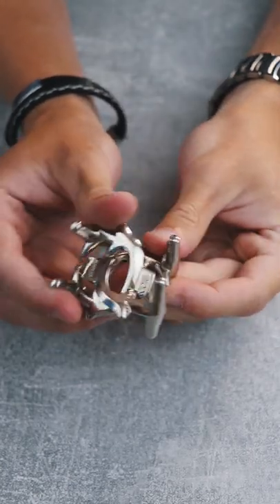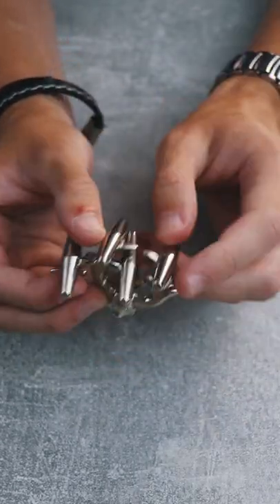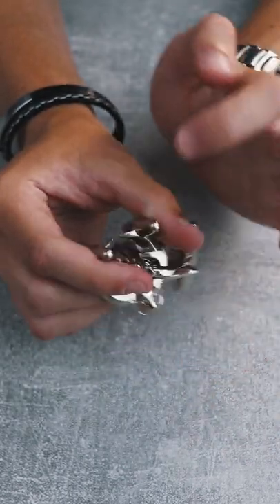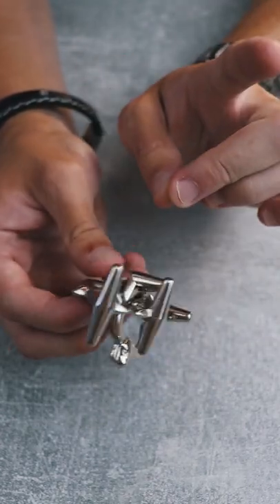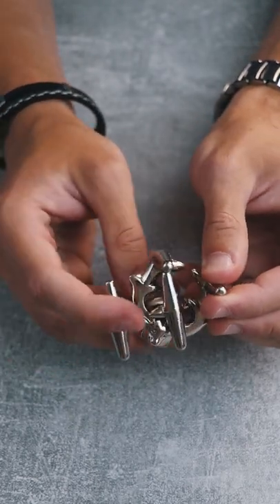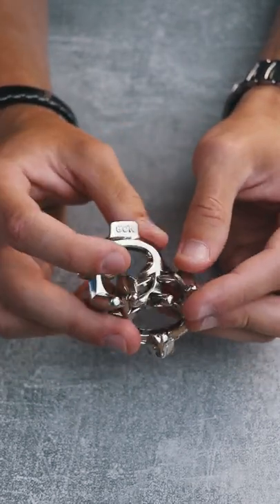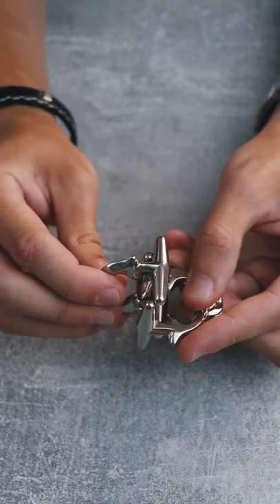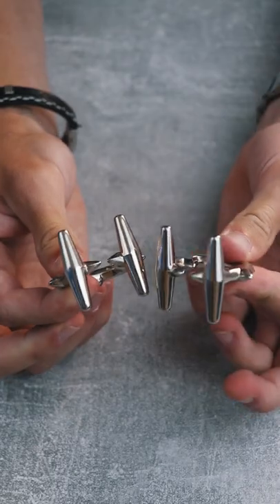Level 99 Hanayama Cast Elk Puzzle - Solved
Cast Elk is a level 6 Hanayama (translates to level 10 in a normal scale). Only 2 pieces but it's difficult!